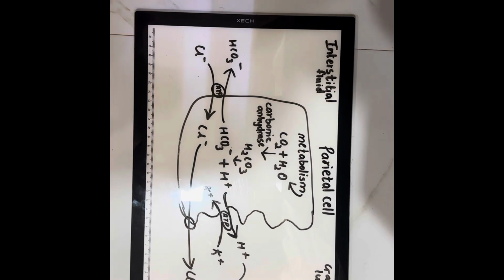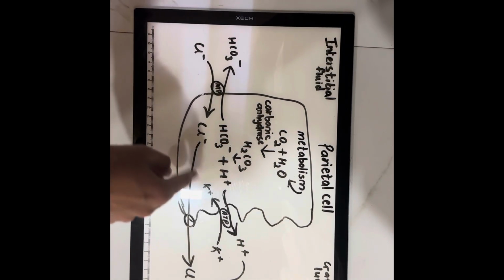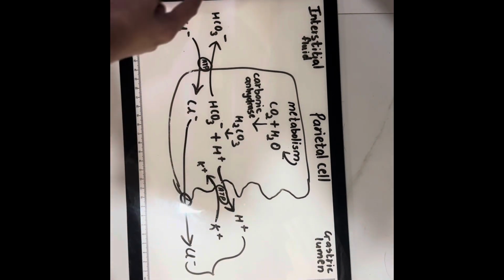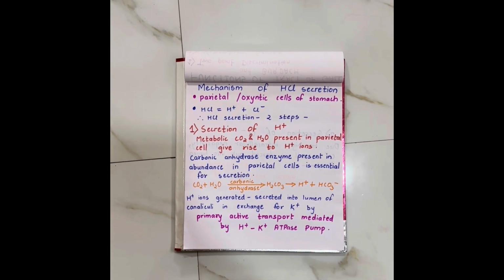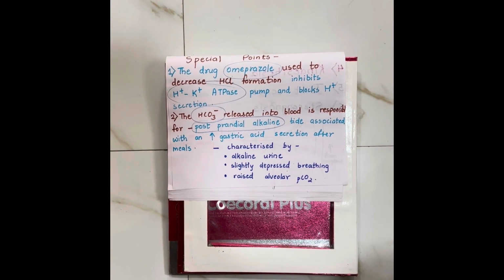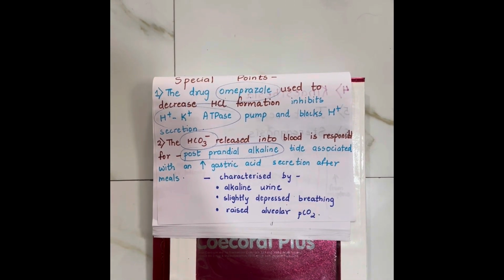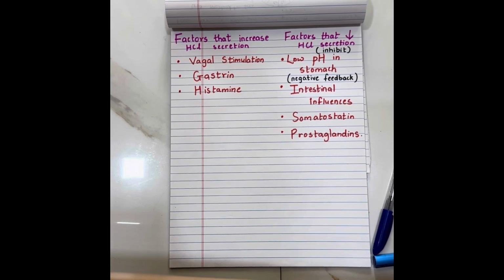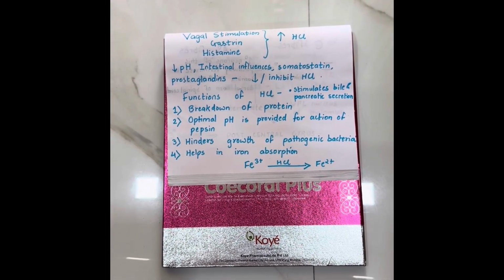Mechanism of HCL secretion- GIT physiology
First MBBS physiology
GIT physiology
Bhalani
Mechanism of HCL secretion
Functions of HCL
Parietal cell/ oxyntic cell